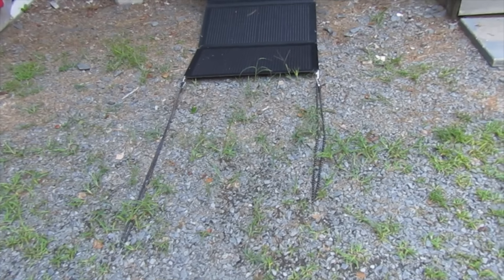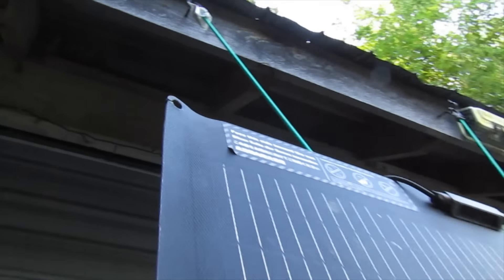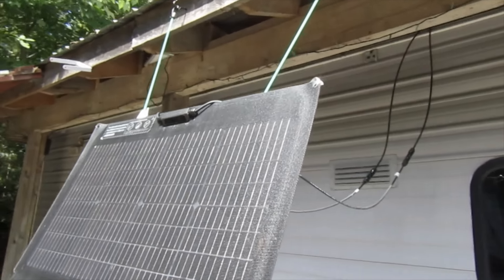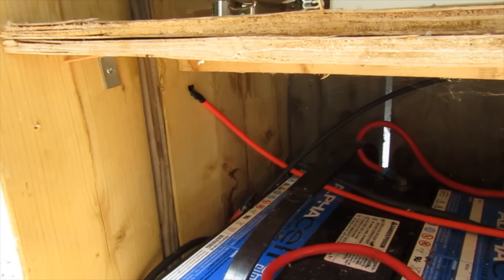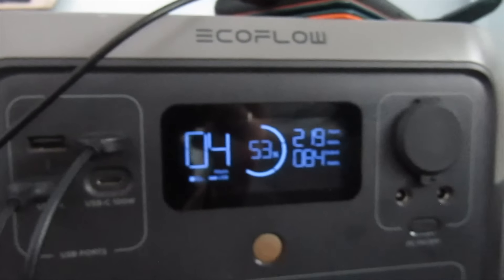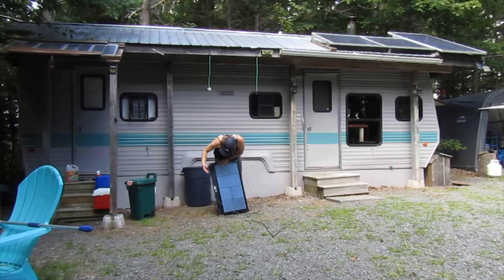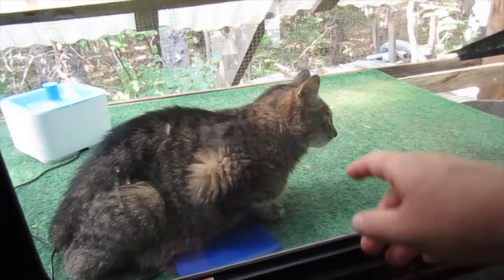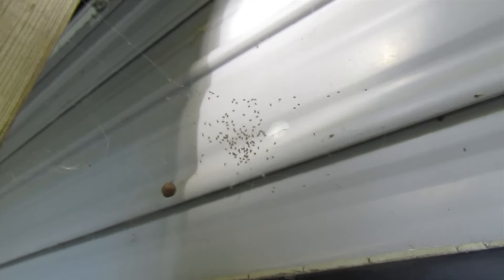Persistence (sometimes) is KEY + I Cracked My Tub.....Again!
This should really help with solar input on the power station during the day and it was obviously time to make that portable solar panel PORTABLE again..
Also, I put yet another crack in an RV bathtub. This one wasn't even a year old yet..

WARNING: Please be aware that there may be Bots in the comment section impersonating me. Please be cautious of scammers and note that I would never ask you to text or message me on telegram or whatsapp and I would never ask you to download anything. Stay safe!

Want to send me something? Send to:

Jenna
Chester Basin PO, NS
B0J 1K0

EcoFlow Amazon

Code: GypsyJenna

This means I will make a commission on any sales made through these links. There is no extra cost to you, and using my links/codes is a way of supporting my channel! Thanks :)

OR

OR

Consider a one time donation through Super Thanks found below a video you appreciated or enjoyed.